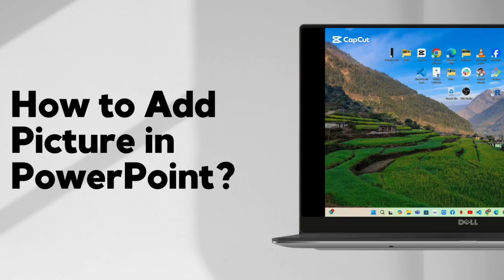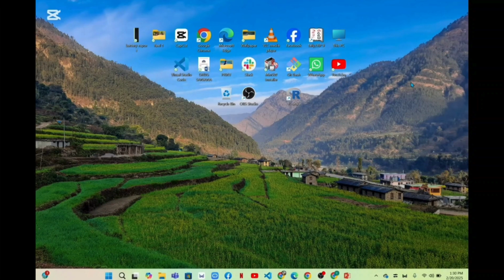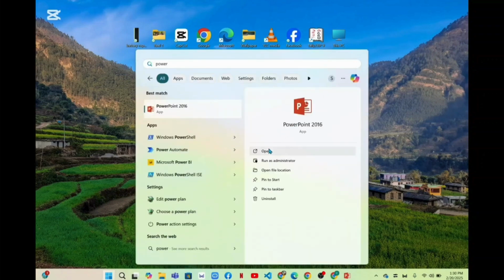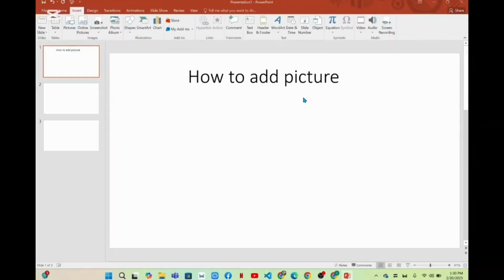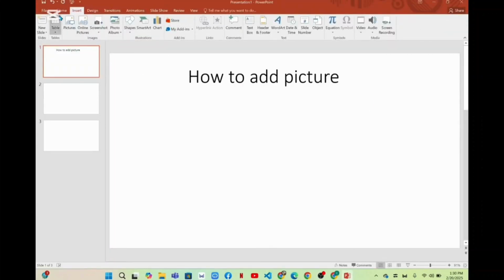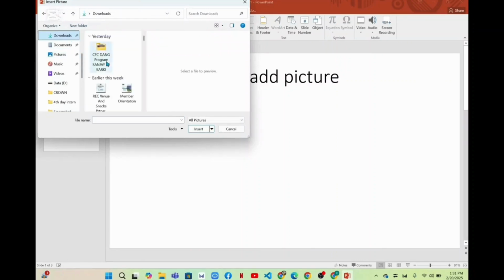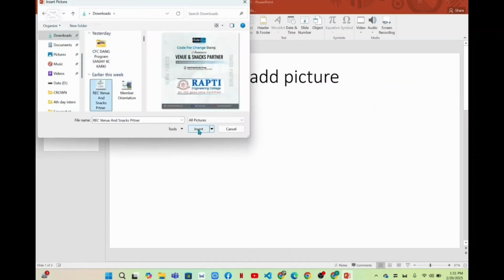How to Add Picture in PowerPoint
How to Add Picture in PowerPoint (2025)!
Want to insert a picture into your PowerPoint presentation? This video will guide you through the steps to add images quickly and easily. Whether you're asking, "How do I add a picture in PowerPoint?" or need help formatting images, this tutorial has you covered. Learn how to enhance your slides by inserting and customizing pictures. Watch now to see how you can add a picture in PowerPoint today!

Timestamps:
00:00 How to Add Picture in PowerPoint
00:10 How Do I Insert an Image into PowerPoint Slides?